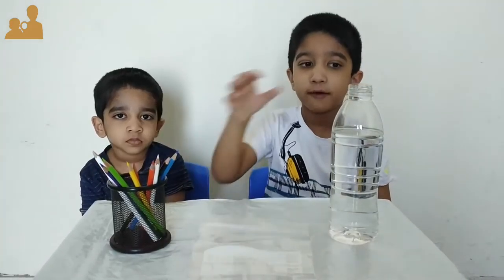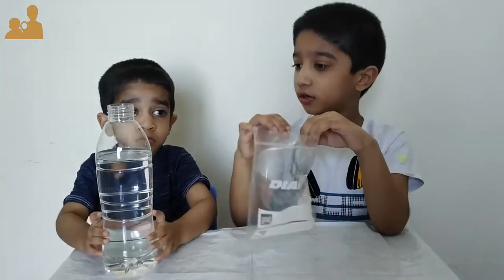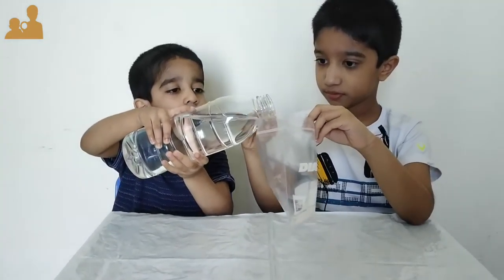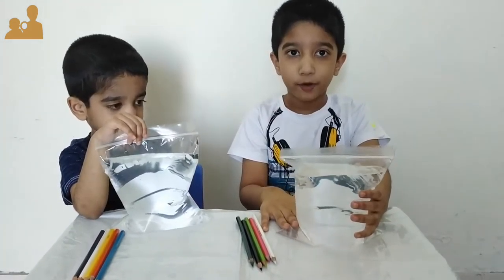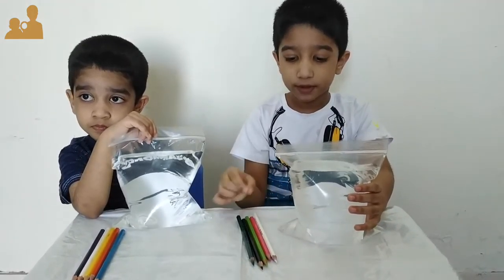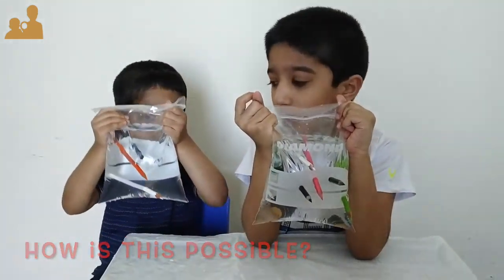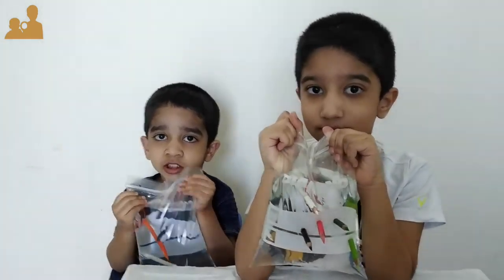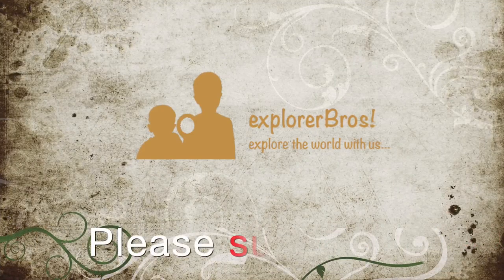Ziplock Bag and Pencil Experiment | Simple Do at Home Science Experiment for Kids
A simple  do at home science experiment for kids using a ziplock bag and pencils. This experiment illustrates a property of plastics that are made of polymers. Pierce a ziplock bag full of water with a pencil to see what happens.